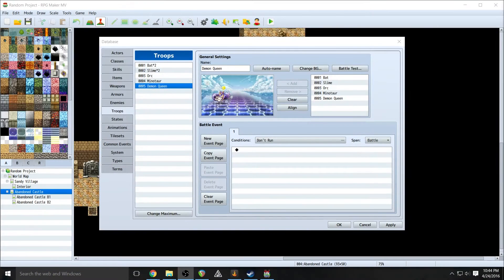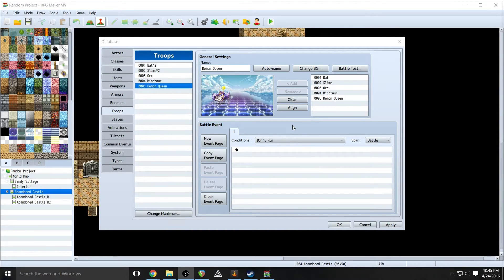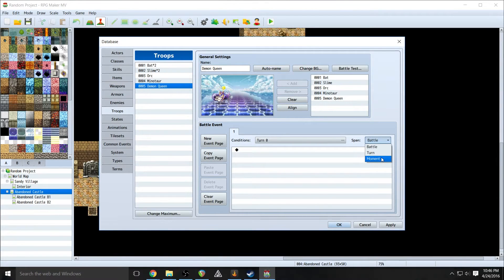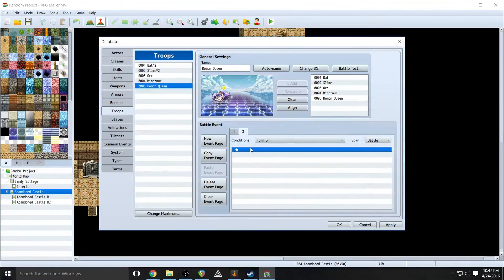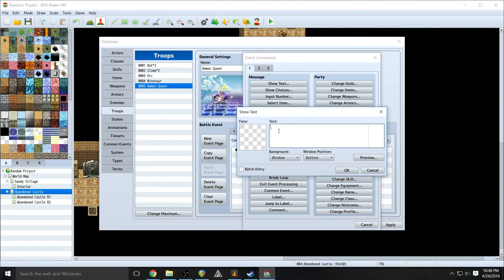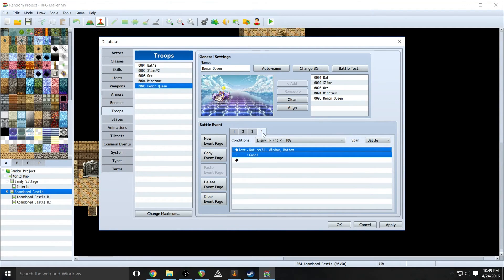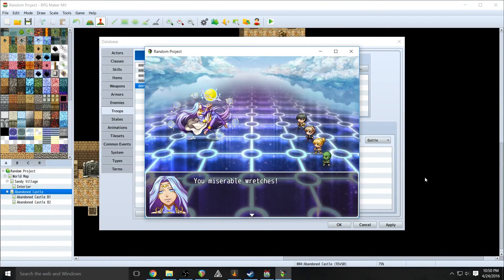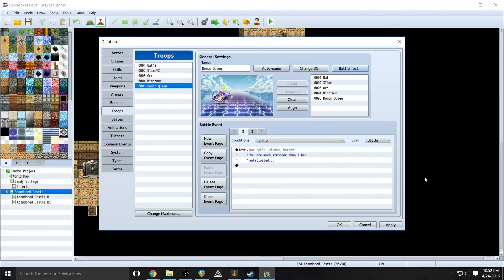Designing IN-BATTLE Events | BenderWaffles Teaches - RPG Maker Tutorial HOW TO Addendum #4 VX MV MZ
Wanna learn how to make a RPG of your very own? In this episode, BenderWaffles teaches how to create battles that have events that take place during gameplay. (Some ideas also apply to RPG Maker MZ, RPG Maker MV, RPG Maker VX Ace and older versions)